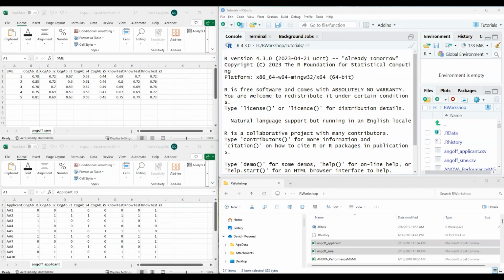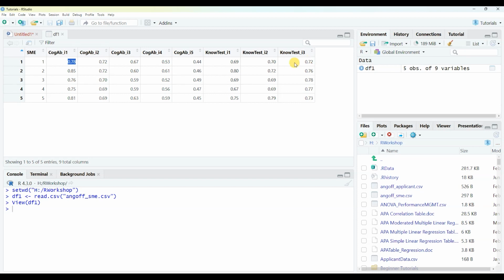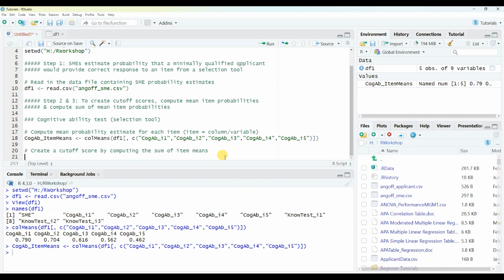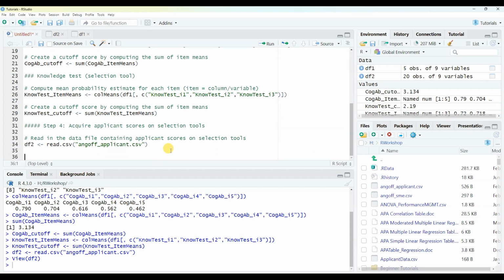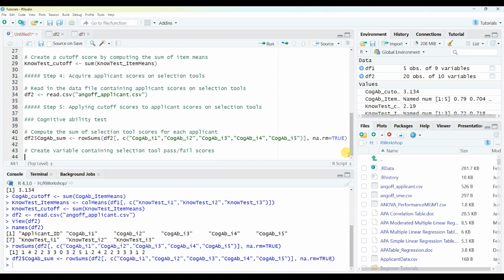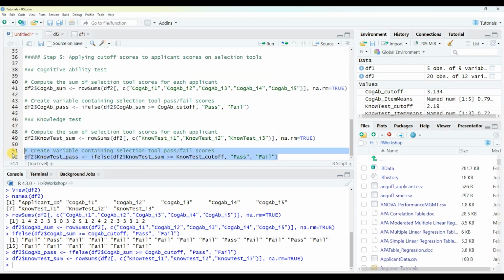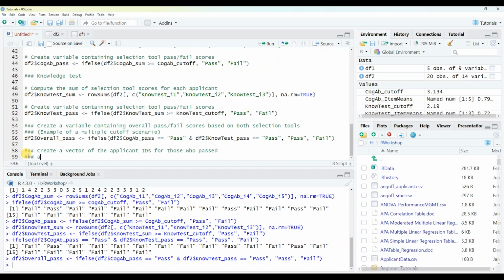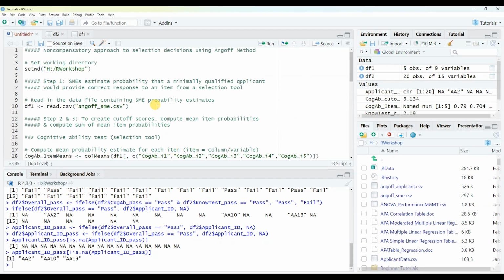Applying a Noncompensatory Approach to Selection Decisions Using the Angoff Method in R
In this tutorial, we learn how to use the Angoff Method (Angoff, 1971) to apply a noncompensatory approach to informing selection decisions. When a noncompensatory approach is applied, applicants cannot compensate for lower scores on one selection tool (e.g., procedure, assessment, test) with higher scores on other selection tools. When a selection tool has a multiple-choice format with correct and incorrect responses, the Angoff Method can be used to set the cutoff scores (i.e., critical scores, cut scores) for the selection tool. In this method, subject matter experts (SMEs) estimate the probability that a minimally qualified applicant would respond correctly to a given item (e.g., question) on the selection tool, and using these estimated probabilities, we can create a cutoff score for the selection tool.

For a conceptual overview of the Angoff Method and a noncompensatory approach to informing selection decisions, check out this video

To learn about compensatory approaches to selection decisions using multiple linear regression, check out this conceptual video

To learn how to apply a compensatory approaches to selection decisions using multiple linear regression in R, check out this conceptual video